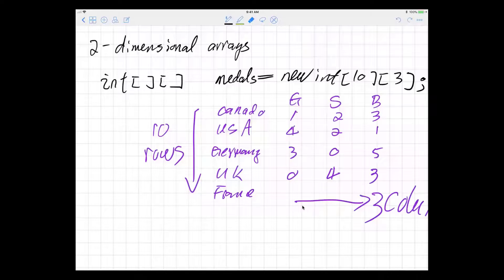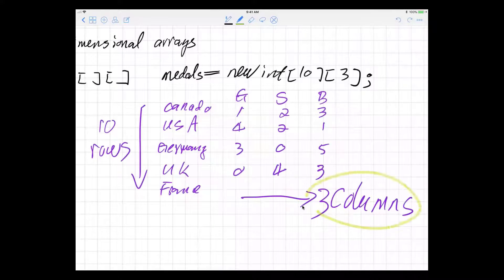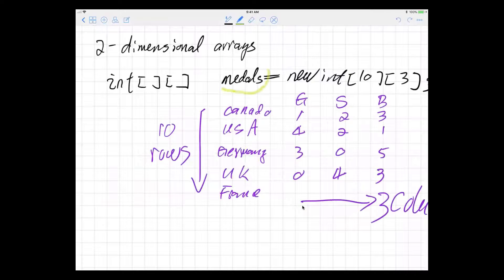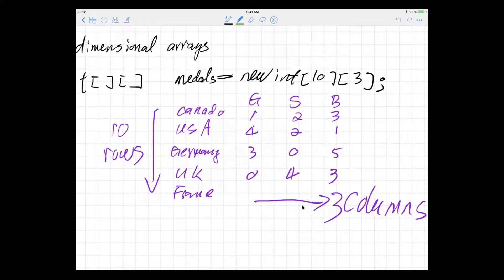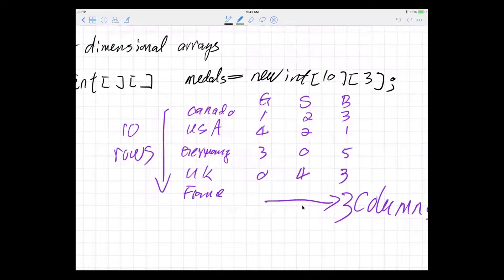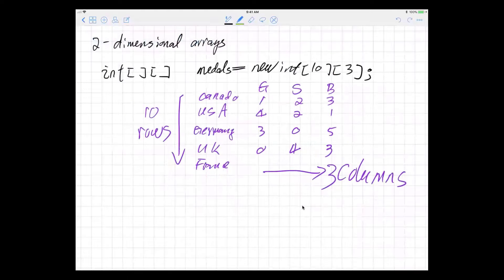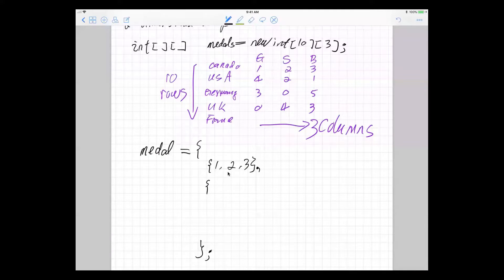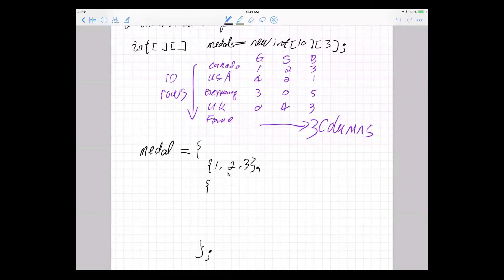two-dimenstional arrays in Java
UTC, CPSC1100